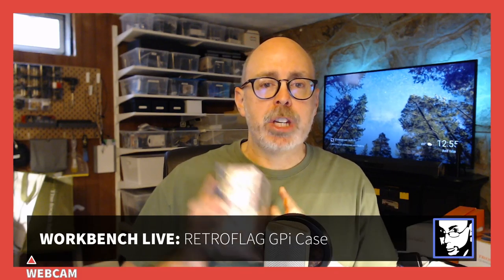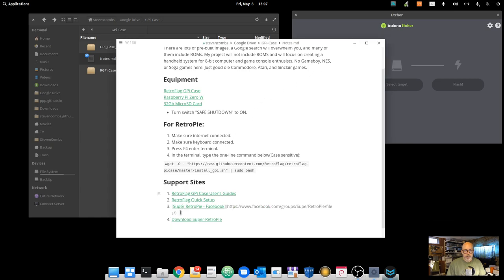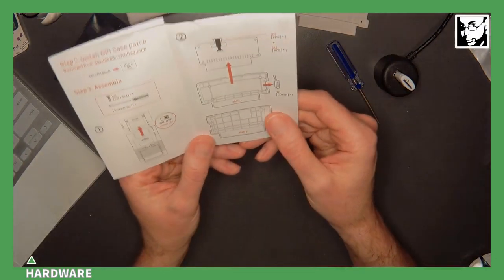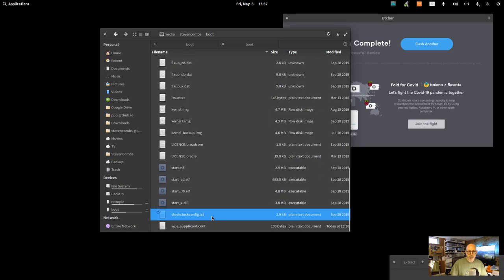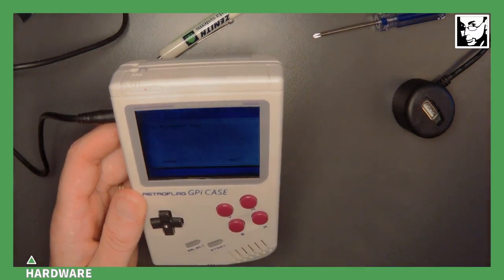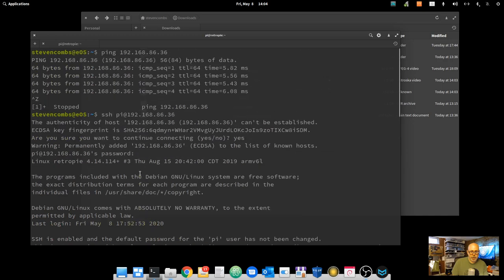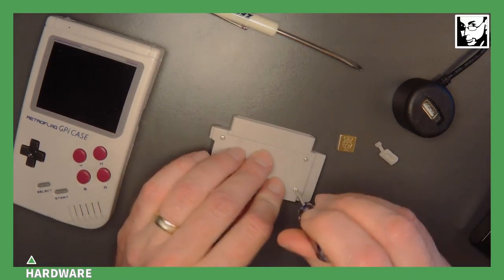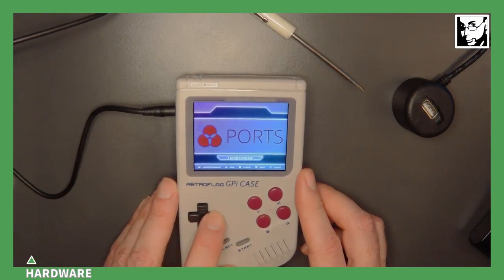WORKBENCH LIVE: RetroFlag GPi Case with Super RetroPie emulation software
In this recording of a 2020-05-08 live session, I take a GPi Case, a Raspberry Pi Zero W, and a 16Gb microSD card and create a handheld retro-gaming device.

During this live session, you see all the bumps and bruises I take along the way. I plan to edit this down to another video that will be more succinct. For now, zoom forward and back in the video. Here's what you need if you want to create one of these yourself:

🎮 RetroFlag GPi Case
🖥️ Raspberry Pi Zero W
💾 32Gb MicroSD Card